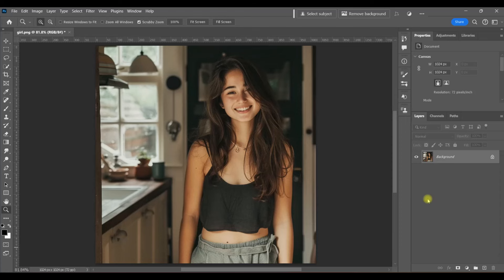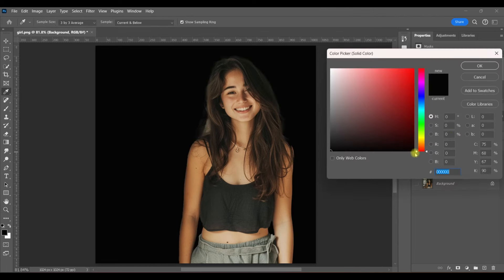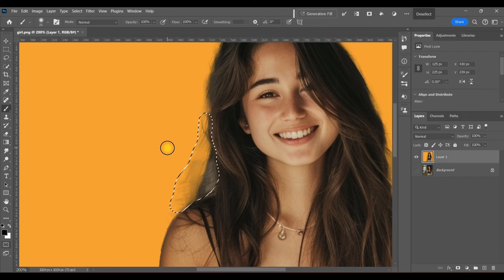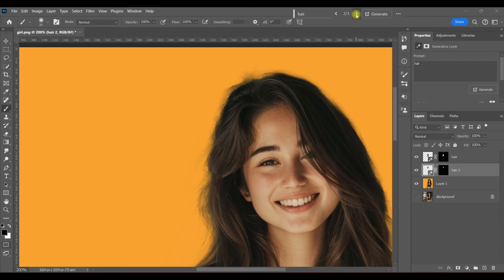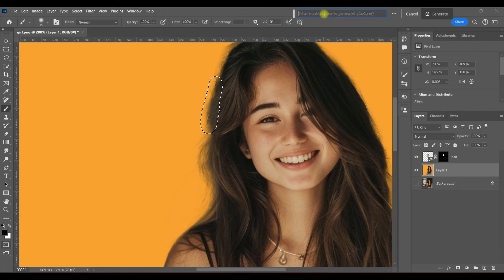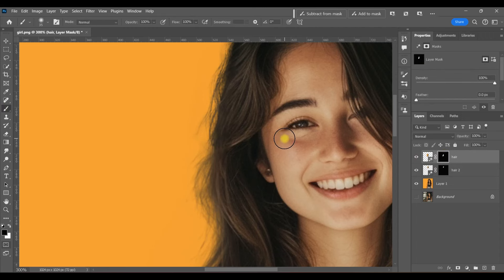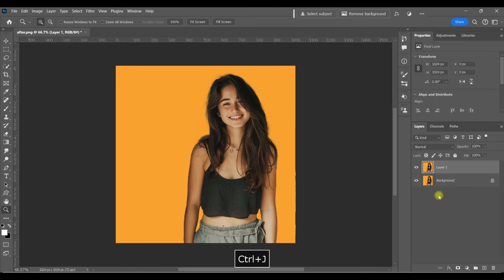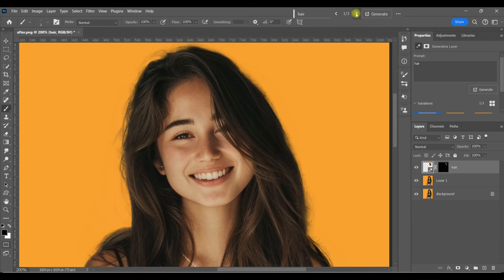Mask Hair From Difficult Backgrounds Easily in Photoshop; How to Change Background of a Photo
You'll learn how to mask even the most difficult hair selections in Photoshop; even dark hair from dark backgrounds!

How to change background of a photo